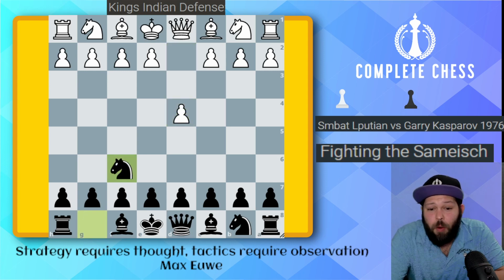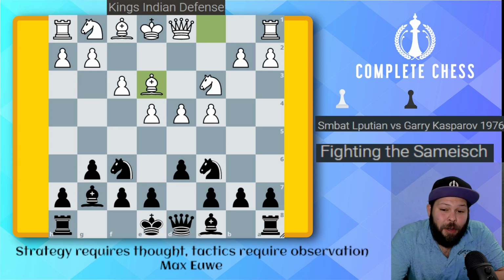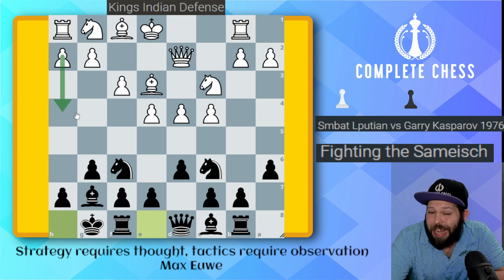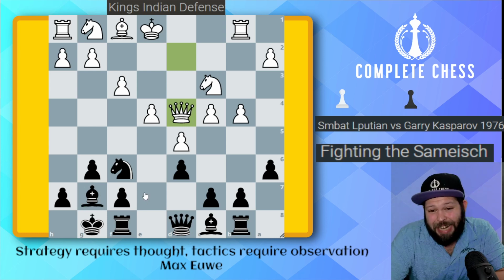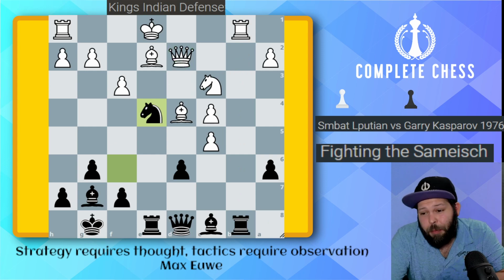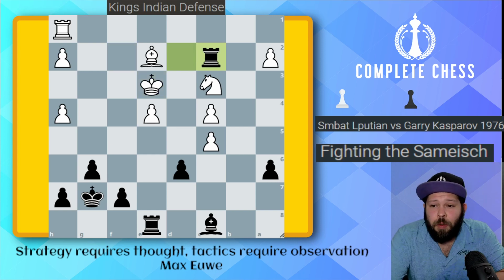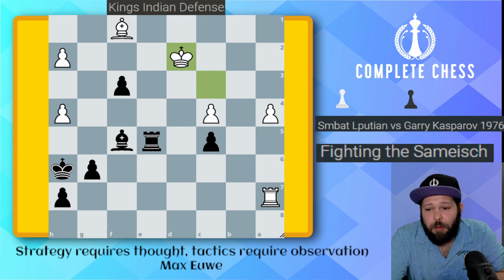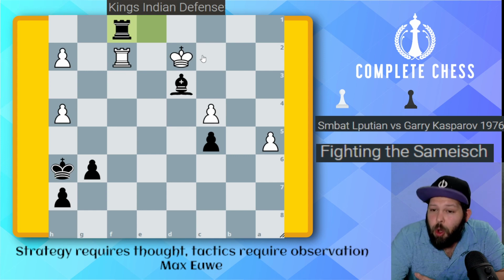Punish the Sameisch attack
In this video, we get a lesson from garrykasparov about how to play against the Sameisch attack. kingsindiandefence is one of the most aggressive ways to play against d4.